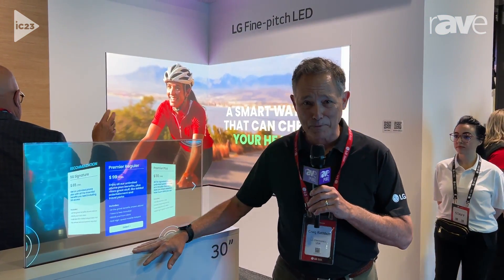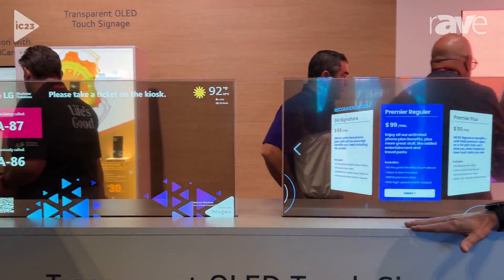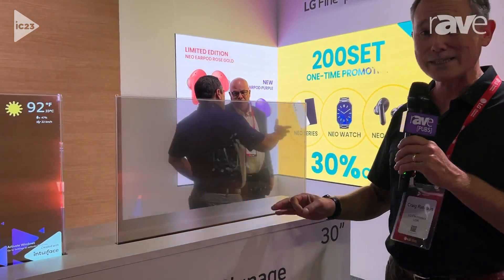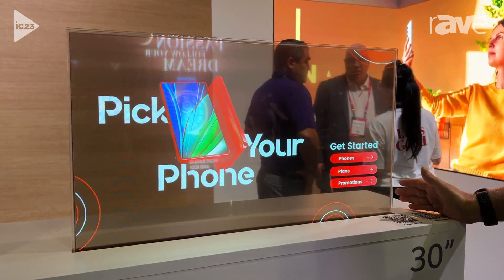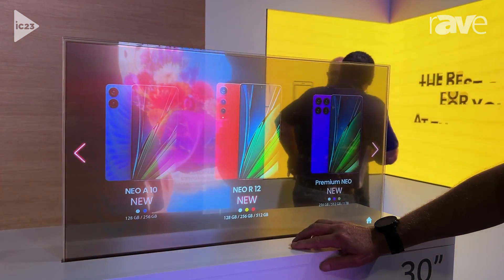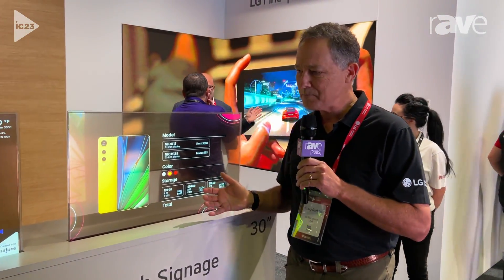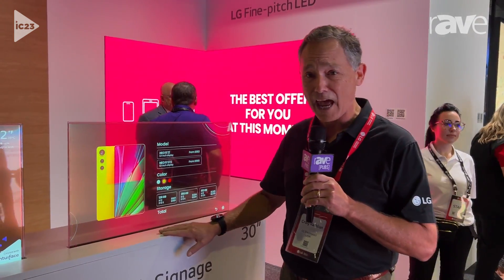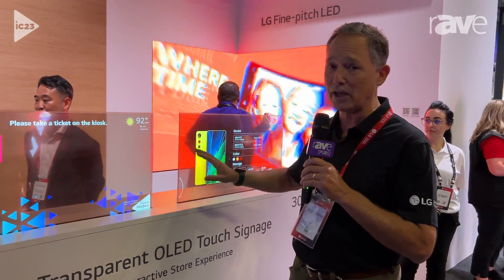InfoComm 2023: LG Electronics Shows 30-Inch Touch Transparent OLED for Engaging Retail Applications